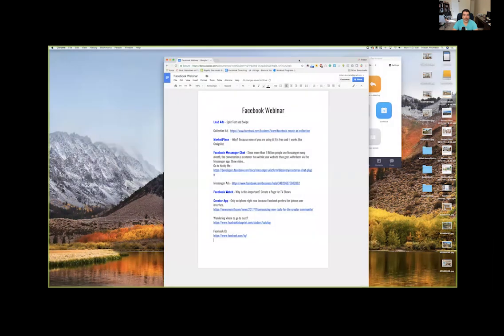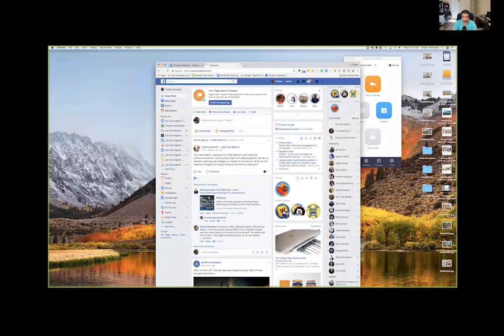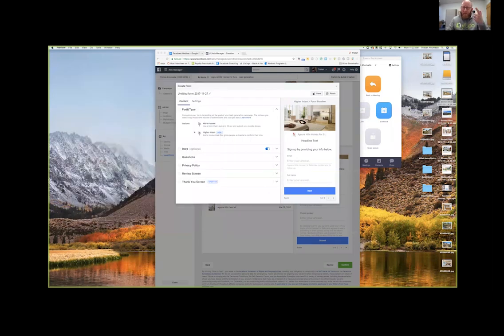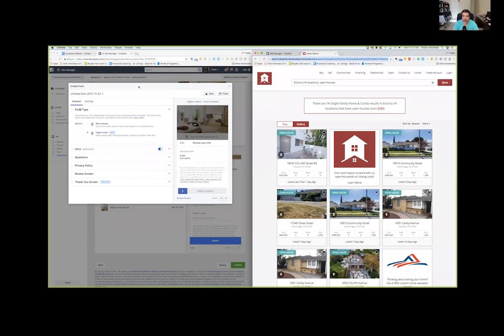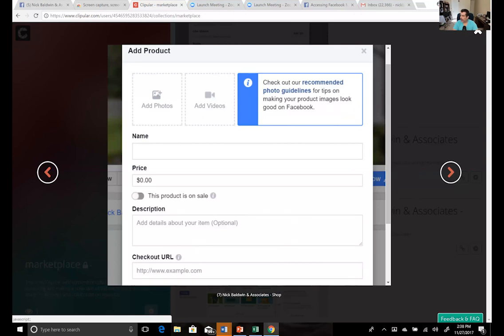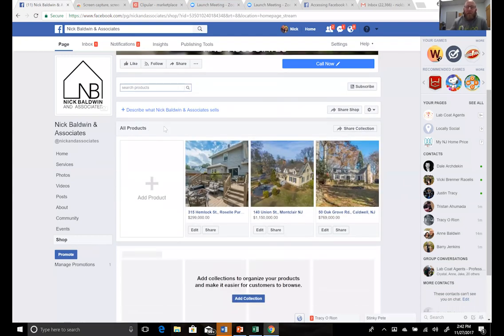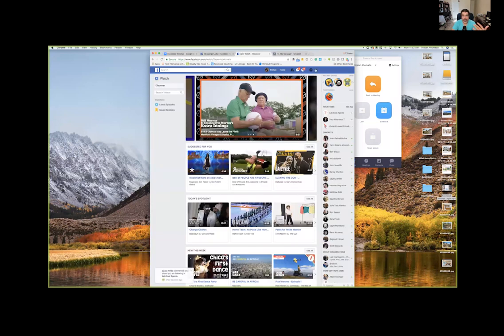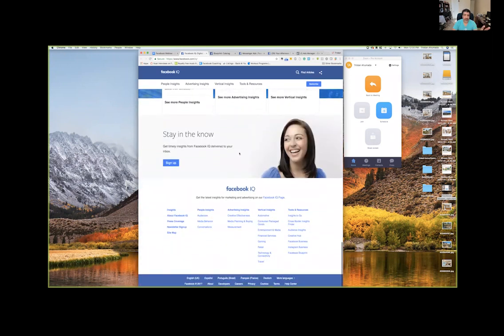Everything Facebook for Real Estate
Tristan Ahumada and Nick Baldwin of Lab Coat Agents discusses the new features in Facebook that can be used in the real estate business.